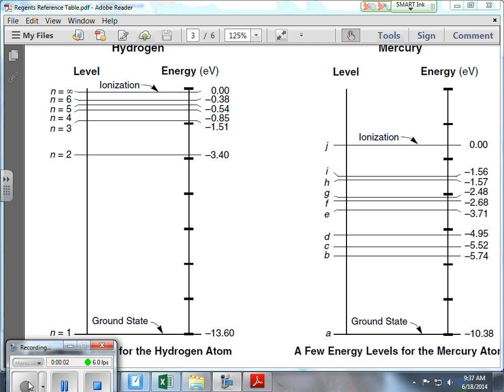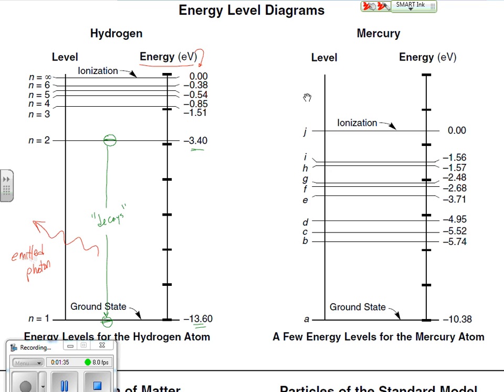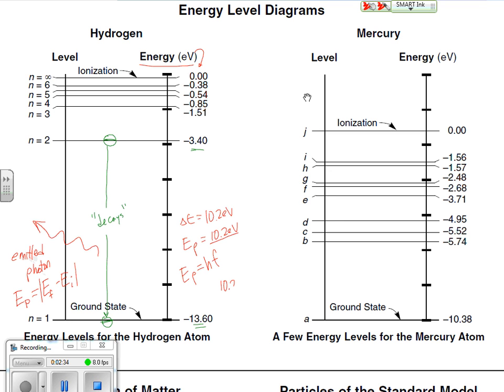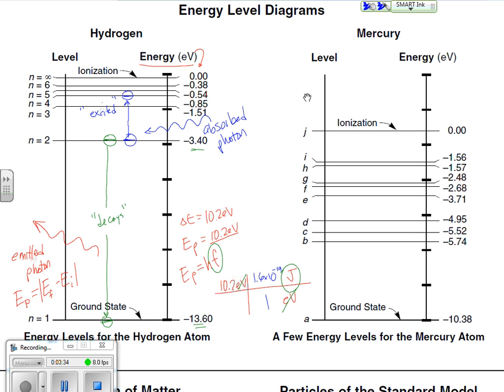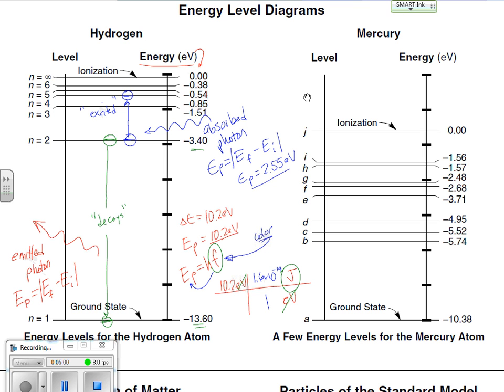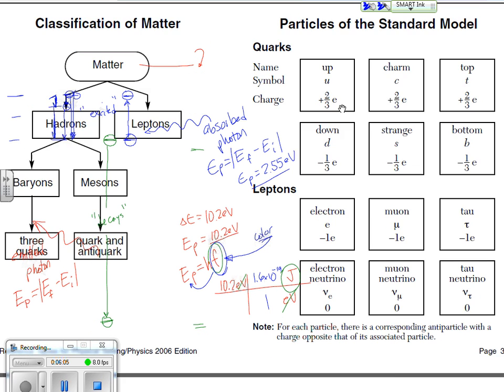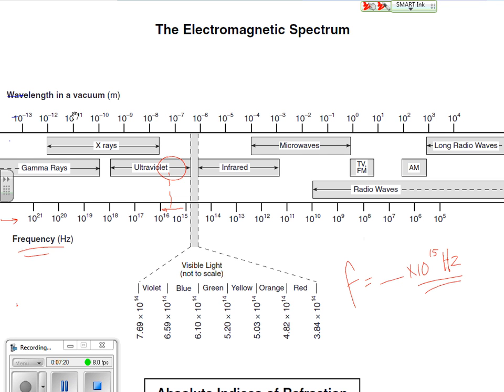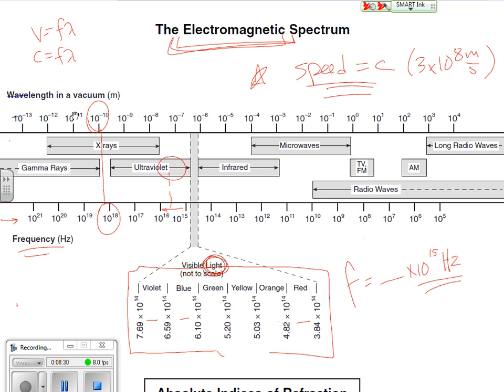The Basics - Modern Physics